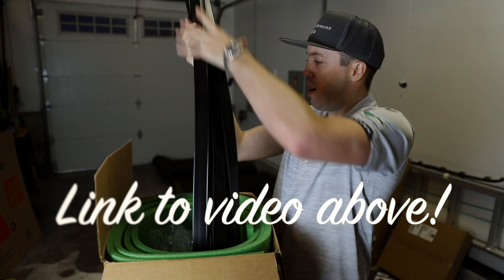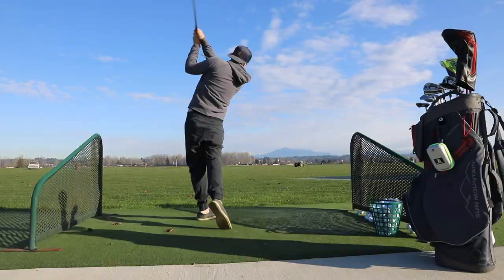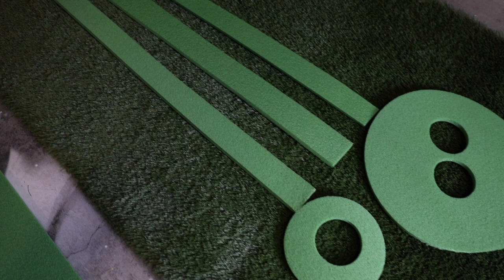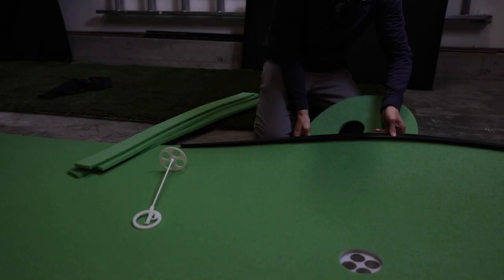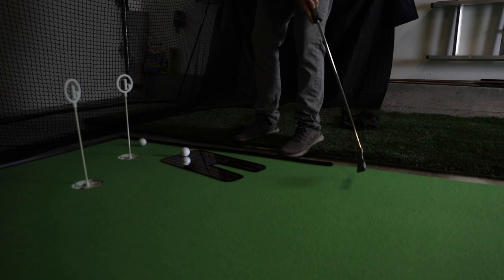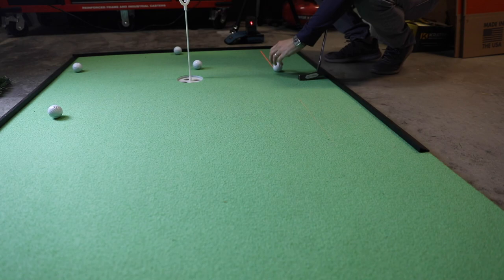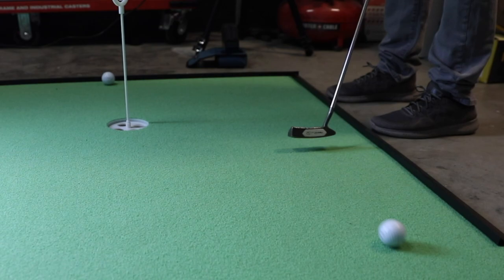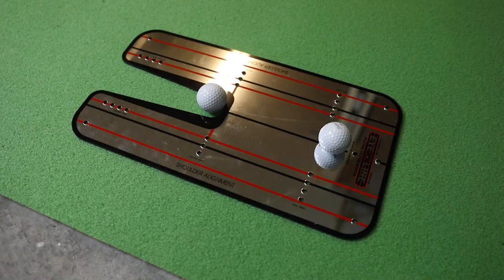Birdieball Putting Green Review - This GREEN Rolls Like A REAL GREEN!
Birdieball putting green review and how to use it to IMPROVE YOUR putting.  Now, this isn’t really a review but rather how I feel about the green and I share the exercises I use to improve my game.  Make sure you check out BirdieBall.com to see their lineup of putting greens.

Give it a thumbs up for the YouTube algorithm.

Started this journey at 24.5 Handicap; currently a 12.7, seeking to be a better golfer.  Seeking Birdies is a name that I think sums up the Channel.  No one goes golfing and wants to get bogeys.  Everyone wants Birdies.  I’m Seeking Birdie Golf.

I do not claim to be a golf professional; nor do I claim to know everything.  I started this channel to combine my hobbies of golf and photography/videography.  I’m always looking to learn and grow in the game of golf.  All comments and insight are greatly appreciated.  I look forward to the journey!

Send me GOLF stuff?

Golf Clubs
Driver - Taylormade M6
3 Wood - Callaway Epic Flash
Irons - Mizuno JPX 921 Tours 4-PW (NOV 2020)
Wedges - Callaway MD4 54 & 60
Putter - Odyssey Marxman Triple Track
Stand Bag - Jones Sports Co. Utility Trouper
Balls I play - Callaway Chrome Soft Triple Track X
Rangefinder - Precision Pro NX9 HD Slope
Golf Watch - Apple S6 w/ 18Birdies Premium App
Ball mark - Birdicorn
Divot Repair Tool
Travel Bag - Ogio
Shoes - Adidas

Camera Gear
Big Camera - Canon 5D IV
Small Camera - Canon M50
Lens for Everything - Canon 24-70 II 2.8
Lens for Studio - Canon 50mm 1.2
Memory Cards - Sandisk SD 64GB
Big Light - Aputure 120d-ii
Light Diffuser - Aputure Light Storm 2
Studio Microphone - Rode NTG2
Audio Recorder - Zoom H4N
Remote Microphone - Rode Video Mic
Vlog Tripod - Joby 5K Gorilla Pod
Tripod - Manfrotto
Small Gimbal - DJI Ronin S

Edited by Tyson Chaplin
Videography - Tyson Chaplin

All opinions and comments are that of my own.  I do not speak on behalf of any named companies with out the disclosure of a partnership.  I have not been paid or given anything in exchange for producing this video or expressing my comments.  I’m always looking to partner with golfer focused, honest companies.